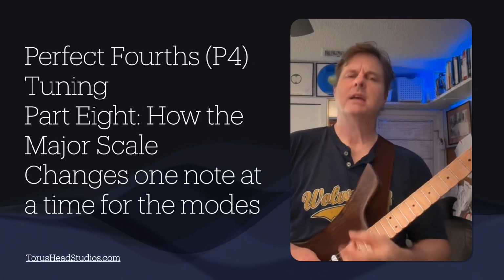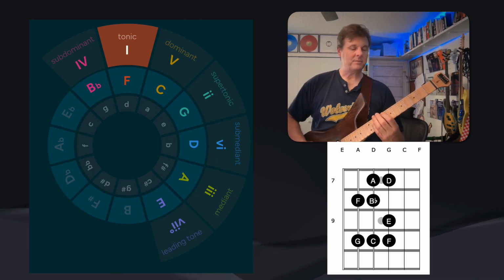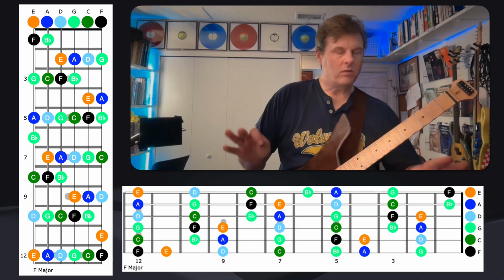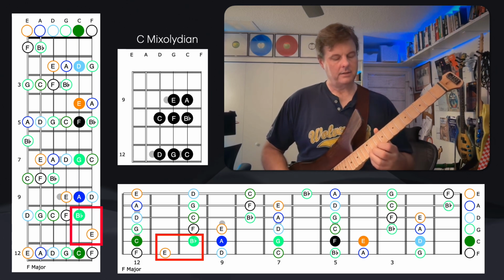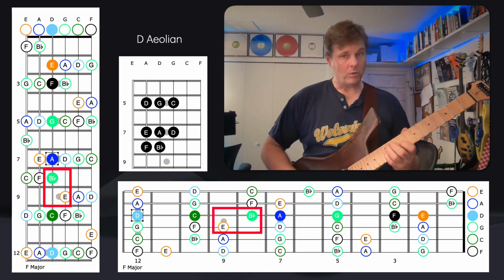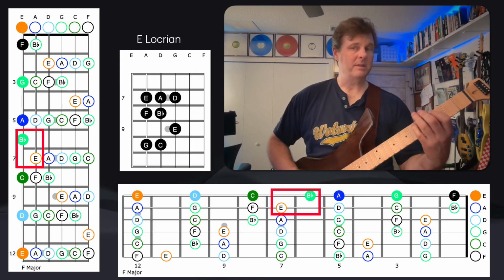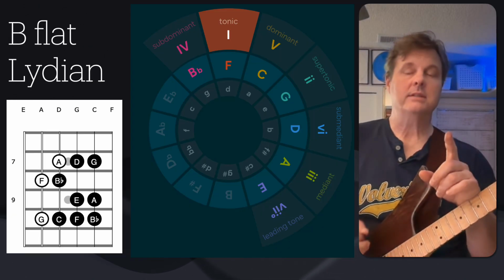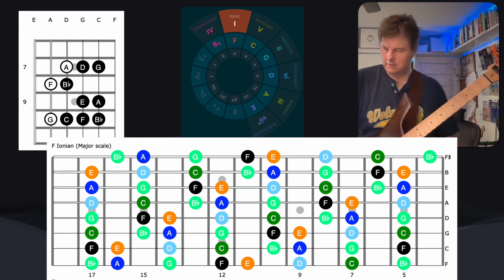Guitar in Fourth Gear Perfect Fourths Tuning: Part 8 Change Major Scale one note at a time: modes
In this video, I explain how perfect fourths tuning makes it easier to see how the major scale transforms one note at a time as you move through the modes around the cycle of fifths (or fourths). Using a single-string and fretboard-based approach, I show how each mode differs by only one note, how tritones mark points of change, and why this symmetry helps you alter musical color and emotion without moving your hand. The goal is not memorizing modes, but understanding their relationships visually and aurally on the guitar.

0:01 – Introduction: Modes, Major Scale, and Fourths Tuning
Overview of how perfect fourths tuning reveals modal relationships.

0:17 – Cycle of Fourths vs. Cycle of Fifths
How downward fourths equal upward fifths and why that matters musically.

0:32 – Perfect Fourths Tuning Setup
Explanation of “top-up” fourths tuning and reference PDFs.

1:06 – Three Core Scale Patterns
Using three morphing patterns to track scale changes.

1:51 – Choosing F Major as the Reference Key

2:08 – Navigating the Circle of Fifths
How keys move: F → C → G → D → A → E, and where B♭ fits in.

3:52 – Starting with B♭ Lydian
Why Lydian acts as a “pre-major” starting point.

4:22 – Lydian vs. Major
How raising the fourth creates the Lydian sound.

5:05 – F Major (Ionian)
Returning to the major scale and resetting the reference.

5:22 – C Mixolydian
Single-note change: major 7th becomes flat 7th.

5:41 – G Dorian
Shift to a minor third while retaining the major 6th.

6:08 – D Aeolian (Natural Minor)
Another single-note change and its emotional effect.

6:29 – A Phrygian
Lowering the second degree and identifying the tritone shift.

6:53 – E Locrian
Flat second and flat fifth, introducing diminished tension.

7:01 – Why Locrian Breaks the Diatonic Cycle
How the tritone pushes you out of the original key.

7:25 – Visualizing the Full Fretboard Diagram
Comparing abstract diagrams with fingerboard-aligned views.

7:46 – Tritones as Change Markers
How tritone locations show where modes transform.

8:25 – Removing Tritones = Major Pentatonic
Seeing how pentatonics emerge by omission.

8:41 – One-String Major Scale Pattern
Whole-step relationships on a single string.

9:20 – Major vs. Mixolydian Side by Side
Hearing and seeing the single-note difference.

10:36 – Dorian Changes Explained
Where the minor third replaces the major third.

11:50 – Aeolian Changes Explained
Dropping the major 6th to reach natural minor.

14:25 – Phrygian Changes Explained
Lowering the second degree and its sound.

15:45 – Locrian Changes Explained
Flat second and flat fifth creating instability.

17:00 – One-Note Changes Between Modes
The core takeaway: modes differ by one note at a time.

17:14 – Applying Modes Over the Same Root
Changing emotional color without moving hand position.

18:22 – Modal Comparison on E
Quick demonstration of multiple modes over a single root.

20:00 – Why B Is Excluded in F Major
Understanding the tritone relationship to F.

21:21 – Revisiting the Modal Sequence
Full walk-through: B♭ Lydian → F Major → C Mixolydian → G Dorian → D Aeolian → A Phrygian → E Locrian.

23:17 – Extended-Neck Perspective
How patterns become clearer on 7- or 8-string guitars.

23:58 – Tools and Diagrams
Notes software, neck diagram tools, and study resources.

24:07 – Books and Series Context
How this material fits into the Guitar in Fourths series and upcoming books.

24:41 – Closing Thoughts
Studying modes as relationships rather than shapes.